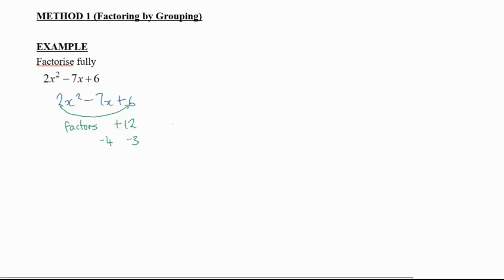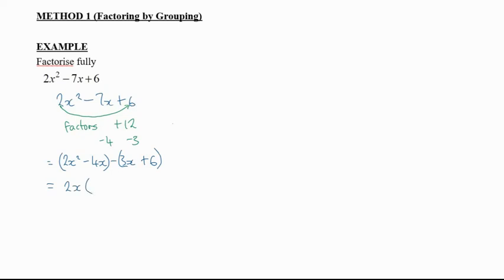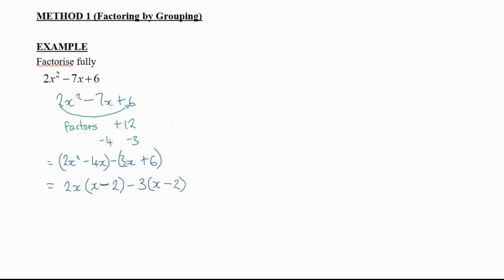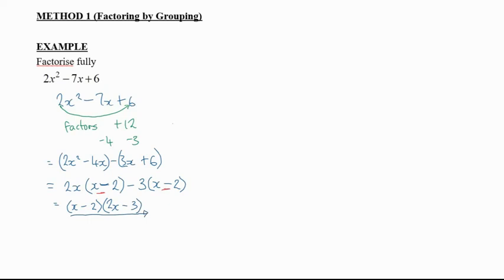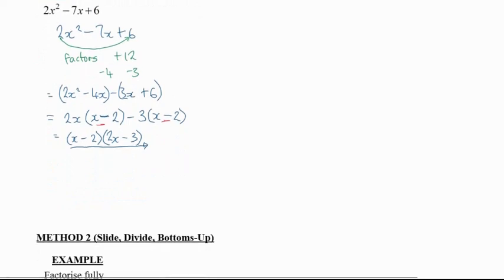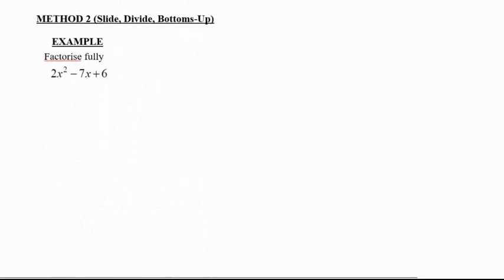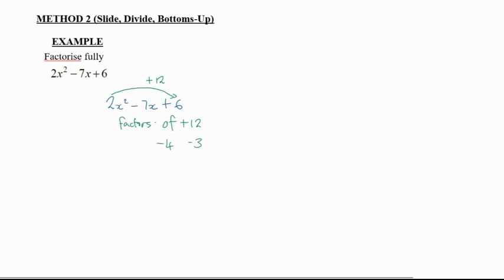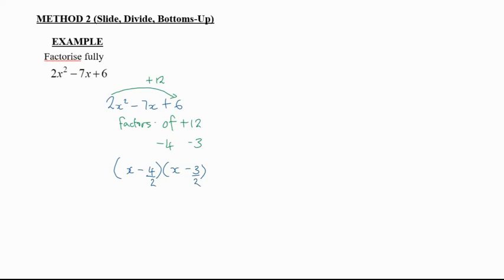Factorising Quadratic Trinomials 2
Factorising Quadratic Trinomials where coefficient of x-squared is greater than one.